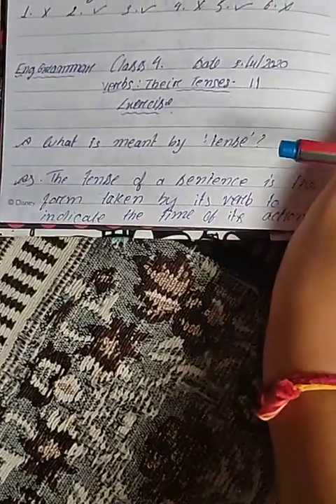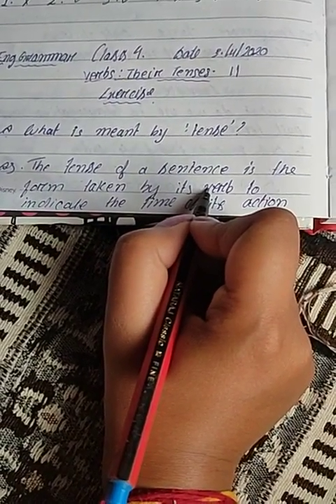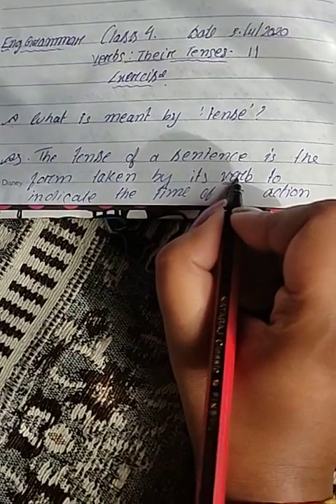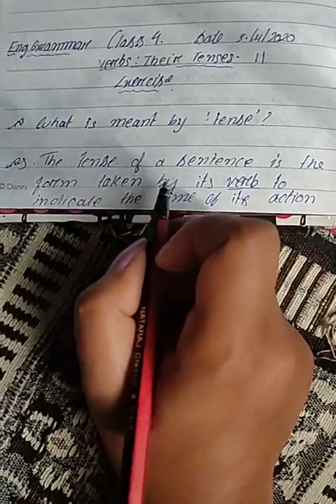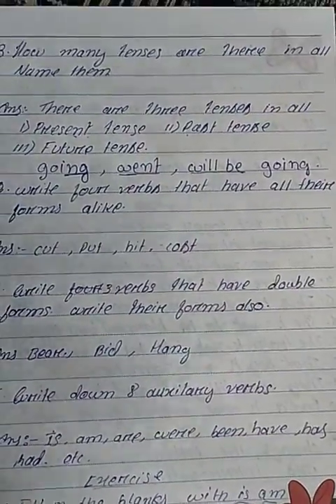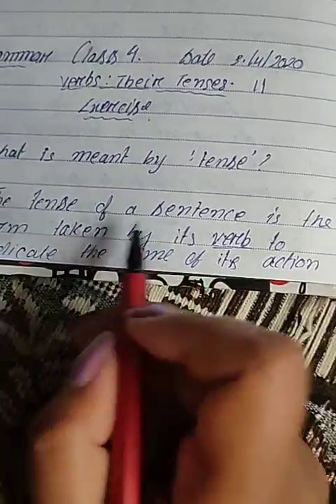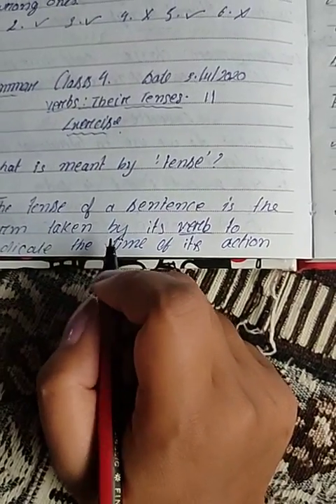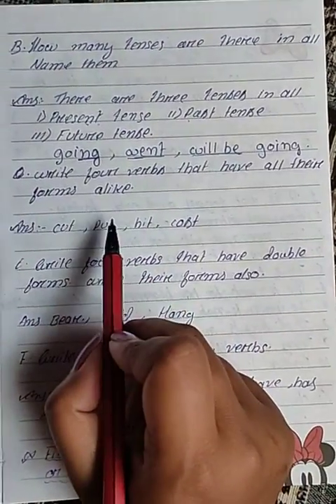Class 4 English Grammar "Verbs and Their Tense"